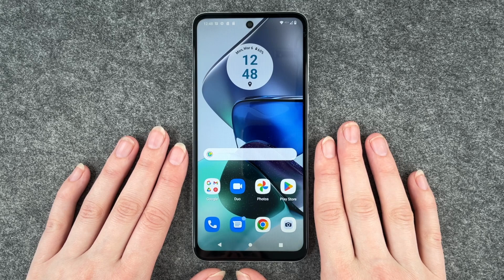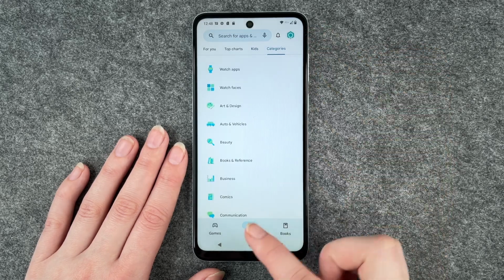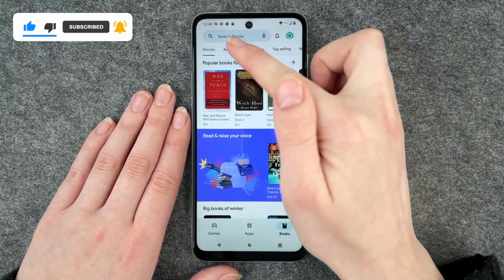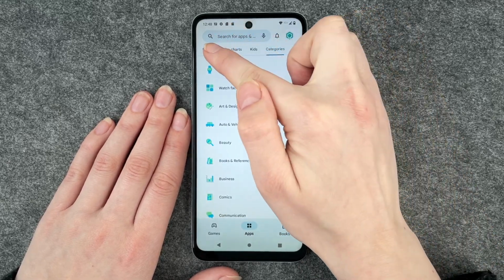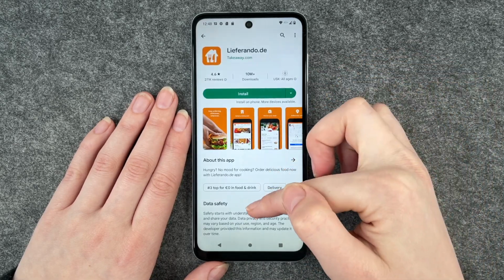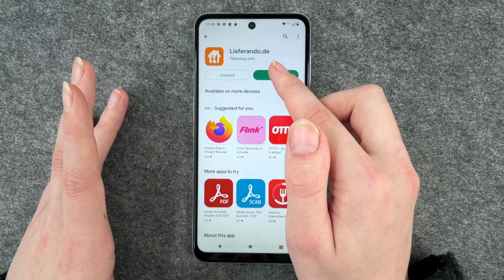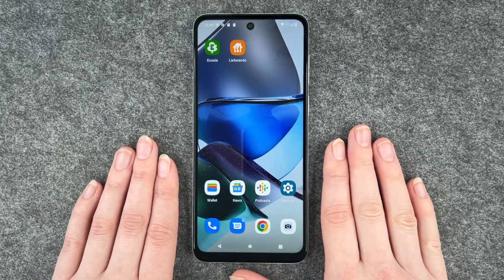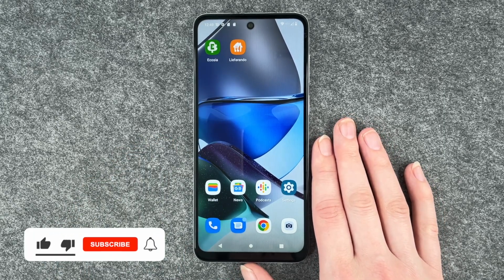Motorola moto g23 - How to install apps • 📱 • 👨🏼‍💻 • ⬇️ • Tutorial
You want to install apps on your Motorola moto g23 and don't quite know how to go about it? No problem, because in this video we explain the best way to get apps, how to find your way around the Google Play Store as an Android user and try out the installation with two apps. There are millions of apps, and it is helpful to know how to find your way through this jungle. Enjoy our video on the Motorola moto g23 and installing your future apps.